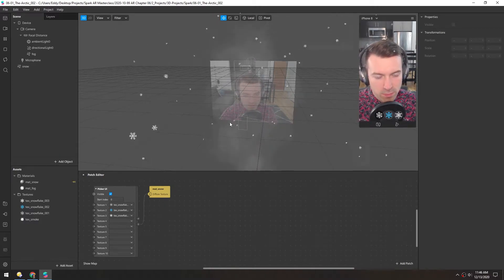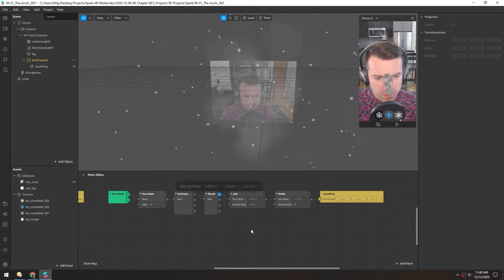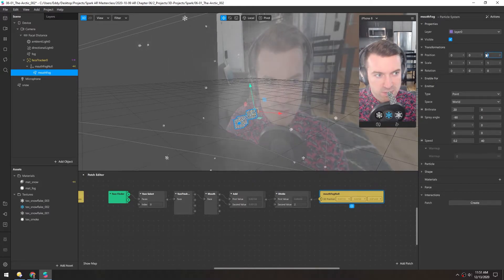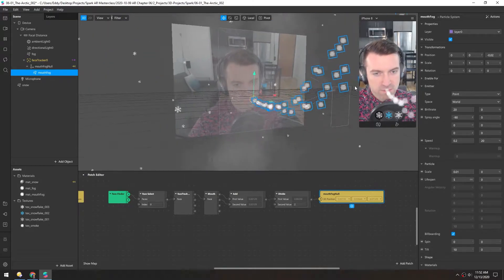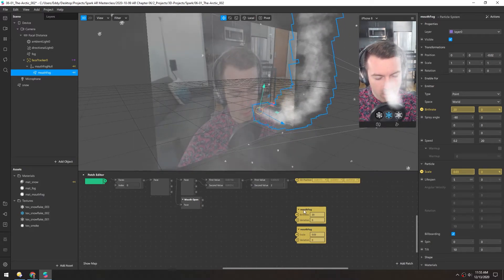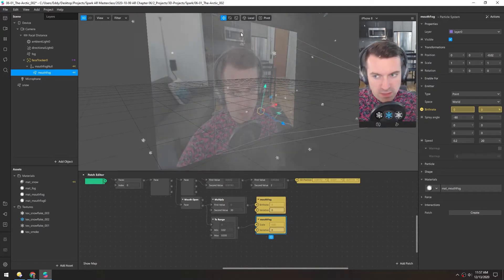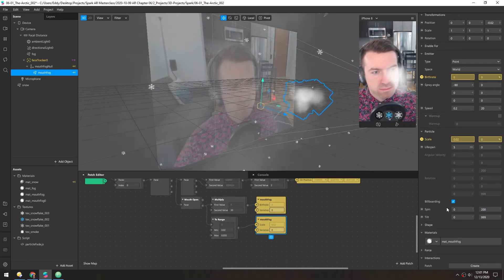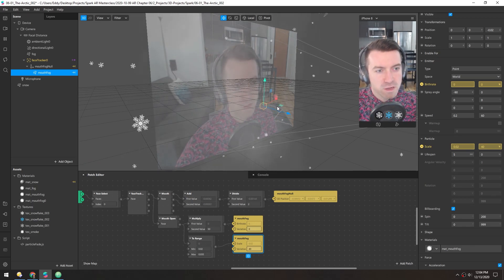Spark AR - Mouth Fog (Masterclass Chapter 6)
I forgot about one detail in this lesson. To make the mouth fog, I duplicated the other fog material that had all the alpha checks turned off. Because of this, it ignores any occlusion that might have happened around the mouth. If you enable to alpha checks in the mouth fog material, it will look more like it's coming out of your mouth.

Download the particle fade script on the Spark AR Masterclass website.